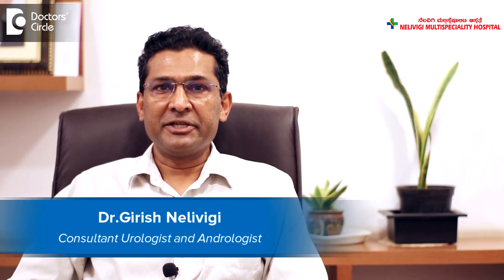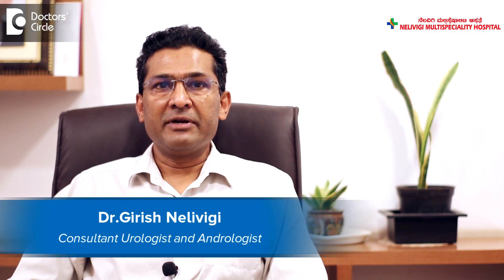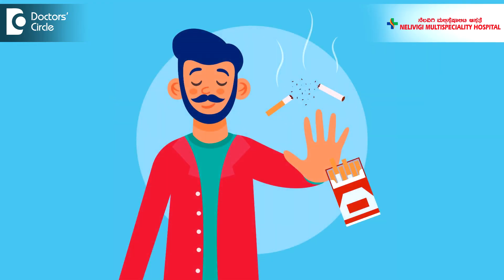LATEST TREATMENT OPTIONS in Superficial Bladder Cancer - Dr. Girish Nelivigi | Doctors' Circle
Dr. Girish Nelivigi | Appointment booking no :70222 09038 / 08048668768
Consultant Urologist and Andrologist|Nelivigi Multispeciality Hospital, Bengaluru
Bladder cancer  is  either Superficial or  Muscle  Invasive. 70 to 80% of the Bladder cancer   is superficial and is it affects the superficial  layers of the  urinary bladder. The symptoms   are blood  in urine, clot in urine and also passage  of tissue  material. It occurs in young and  middle  aged people, especially in smokers. The diagnosis of Superficial Bladder Cancer    is done  by an ultrasound  examination,  sometimes CT scan. Once the diagnosis   is  made  the  next step is  a Cystoscopy, that is  Endoscopy of the urinary bladder and this is done under local anesthesia. Once the urologist identifies, he  plans to remove it  by  a procedure  called as TURBT. In TURBT, an electric current  is used  to removed the cancer of the Urinary Bladder . After surgical removal of  cancer bladder  the treatment  is supplemented  by Intravescical BCG Instillation which  is the  treatment of the  Bladder Cancer  by putting BCG  inside  the  Urinary bladder.